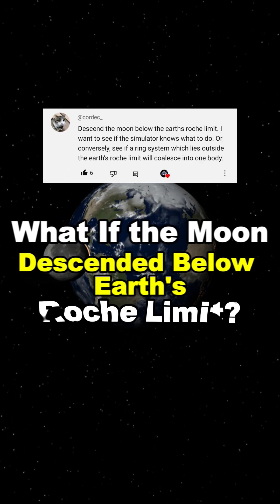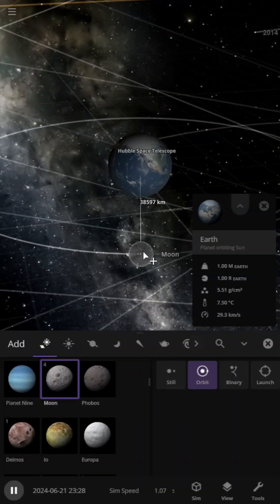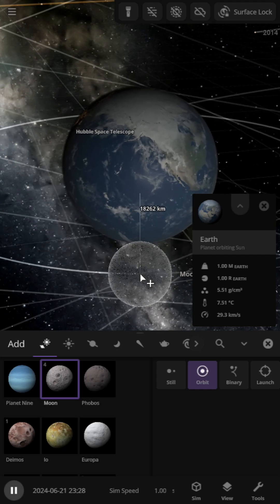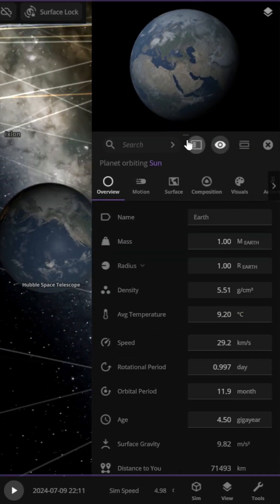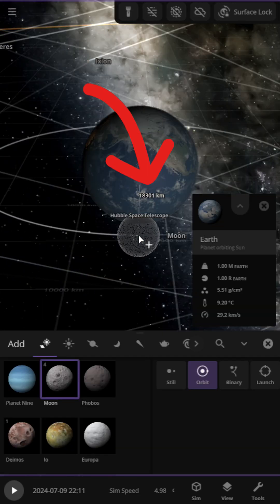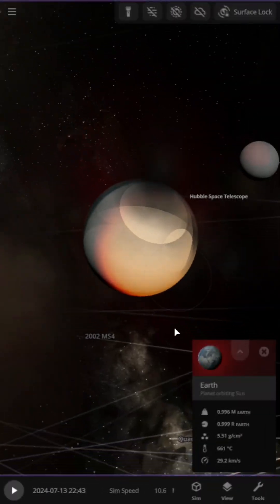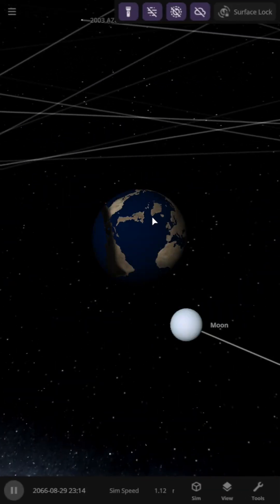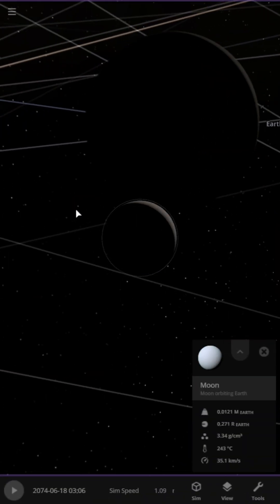What If the Moon Descended Below Earth's Roche Limit?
Have you ever wondered what would happen if the Moon descended below Earth's Roche Limit? The Roche Limit is the distance at which a celestial body, like our Moon, would begin to disintegrate due to Earth's gravitational forces. If the Moon moved closer than this critical distance, it would be torn apart by these forces, creating a ring of debris around Earth. This catastrophic event could lead to significant changes in our tides, climate, and night sky. Dive into the fascinating and terrifying possibilities of this cosmic scenario with us!